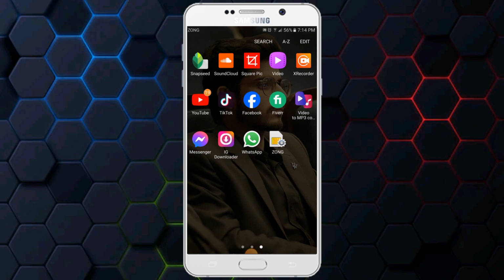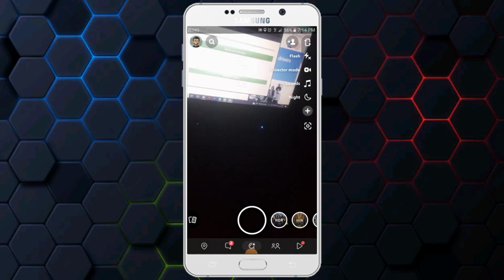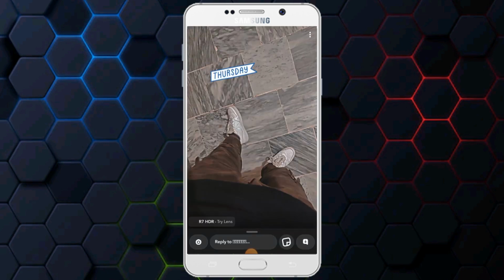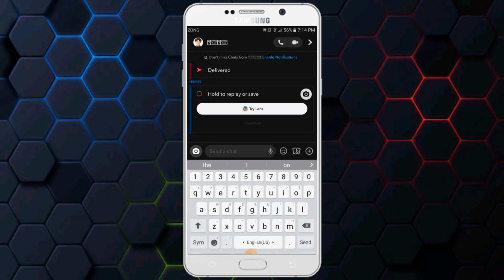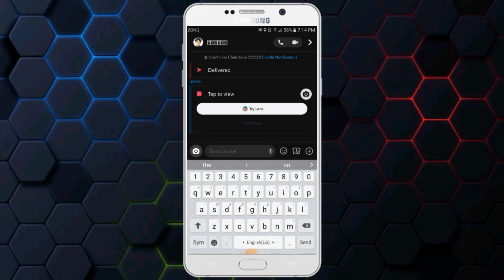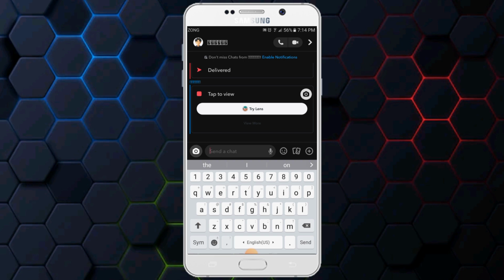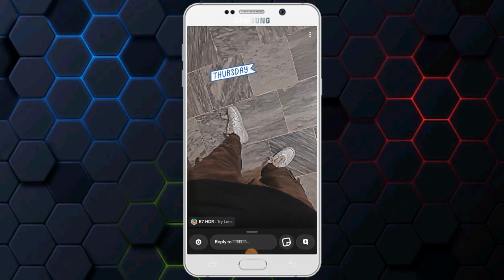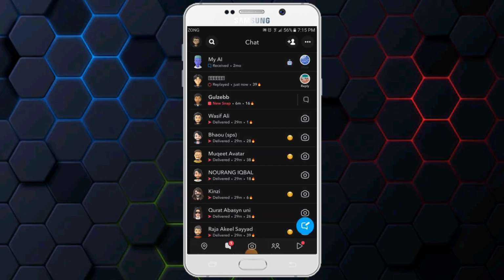How to Replay Snap on Snapchat (2023)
Welcome to our latest Snapchat tutorial for 2023! In this video, we'll show you how to replay a Snap on Snapchat, providing you with the most up-to-date and easy-to-follow step-by-step instructions.

Whether you're a Snapchat newbie or a seasoned user looking to refresh your knowledge, our comprehensive guide covers all the essential details. We'll walk you through the entire process, from locating your received Snaps to replaying them seamlessly.

In this video, you'll learn:

The basic steps to replay a Snap.
Tips and tricks to make the replay process even smoother.
Important updates and changes to Snapchat in 2023.
And much more to enhance your Snapchat experience!
Don't miss out on the latest Snapchat features and secrets. Watch our video now to become a Snapchat pro and make the most of your Snaps.